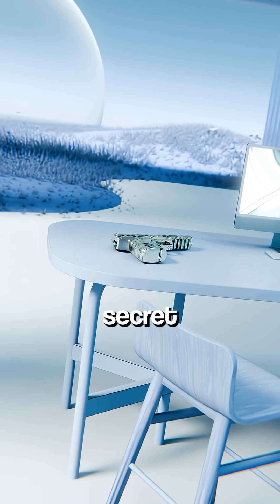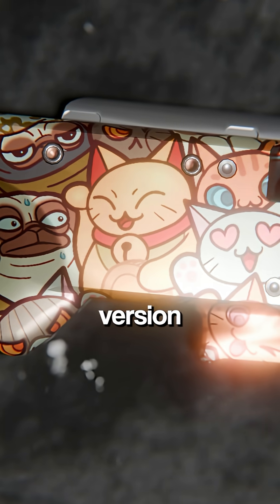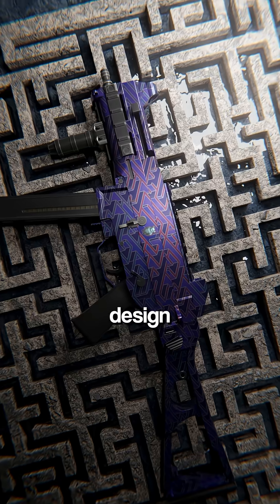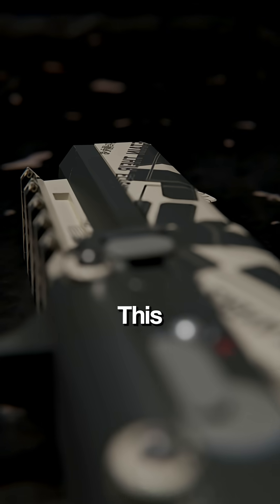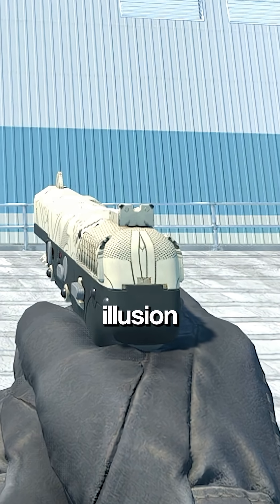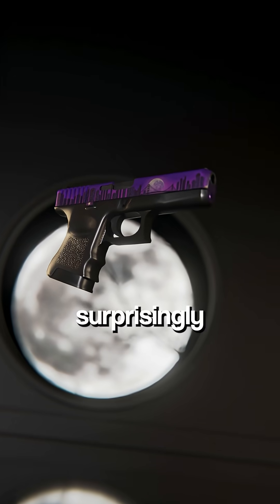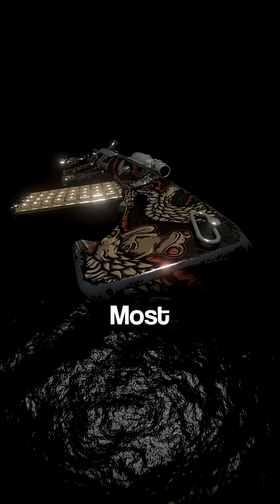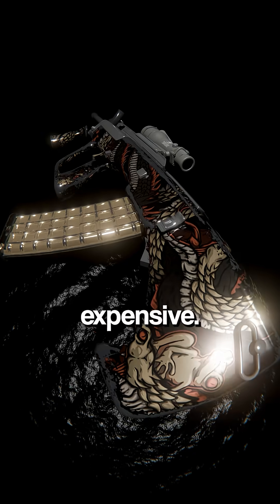Hidden CS2 Patterns!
Socials

YouTube plugin public key (you don't need this, don't worry):
MIGfMA0GCSqGSIb3DQEBAQUAA4GNADCBiQKBgQChtu/IRLv7cjvoSvKvH9F+fWw0jm5SAZYs4r9uXcMNLuibgWLTCH7Gka69ajXgSuT8fwo18nnPPA45Yv4/STvR3F5cmVKf/m5GLGqA2iA7SKC1hQddBJqscTLWyrX2MtCcOGbDsAVrTXCDHufLB4OjtWii6pTNHmEY6ZNNbJ4YQwIDAQAB